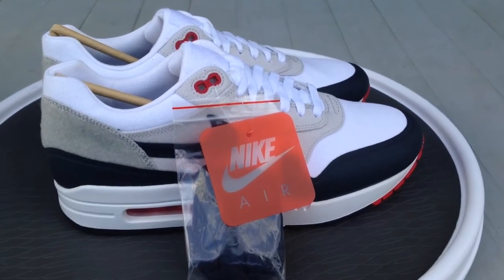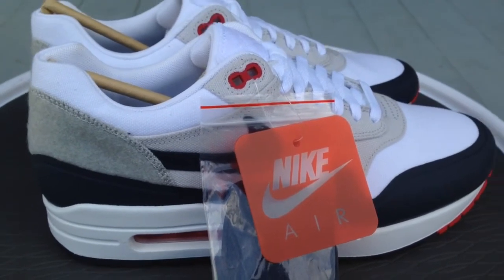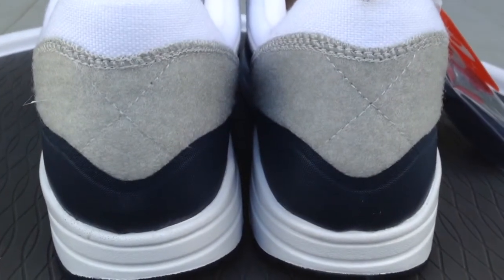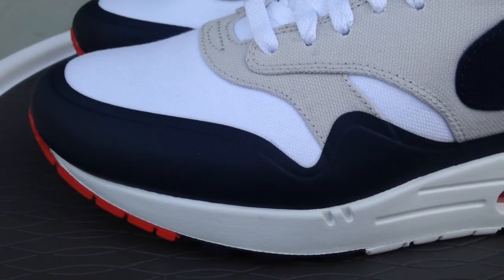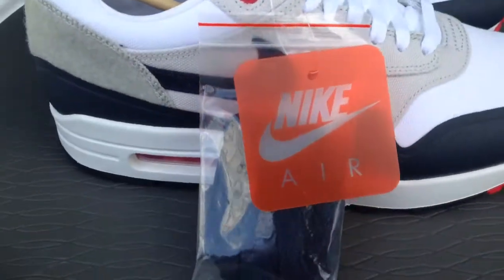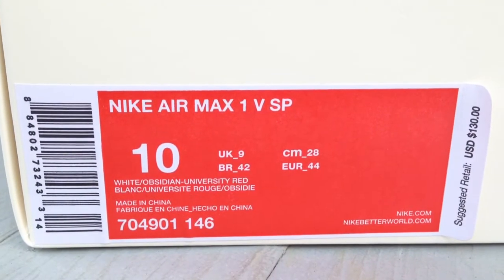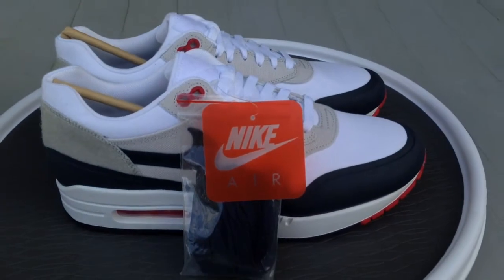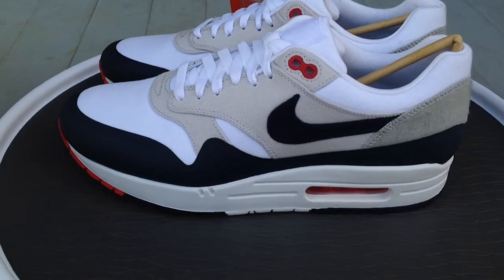Nike Air Max 1 Patch "Paris" Review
These came from @SoleLakeCity on Twitter or @SoleLakeCIty801 on IG